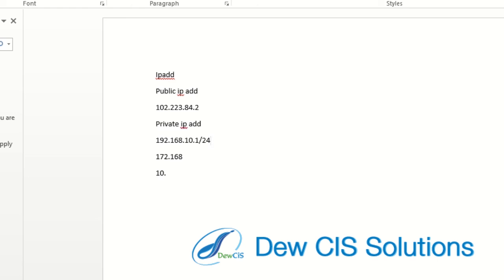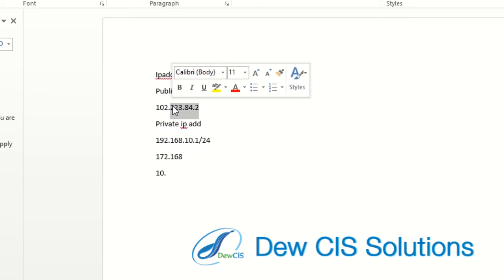Difference between public and private ip address